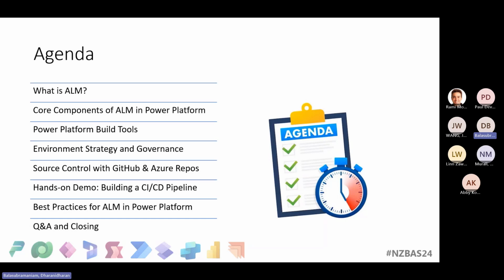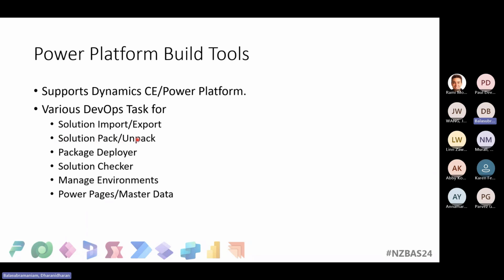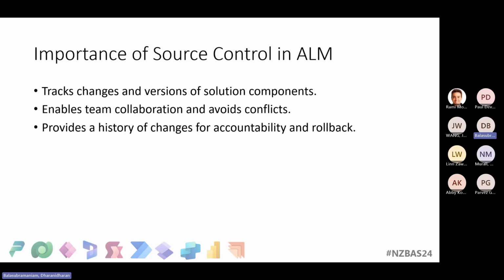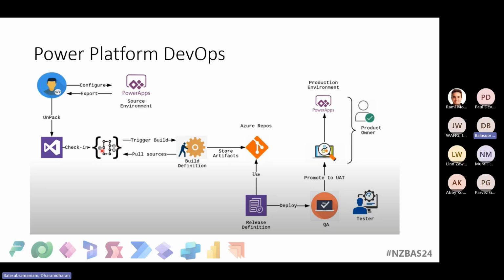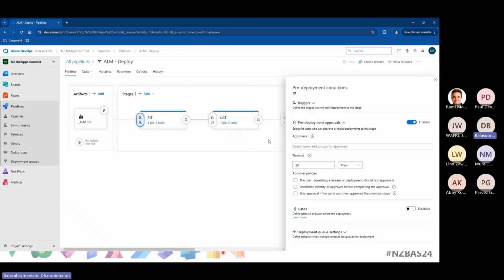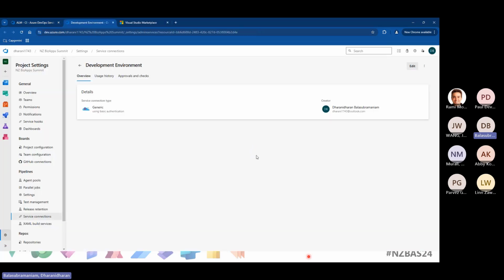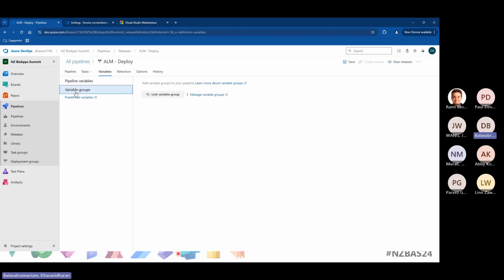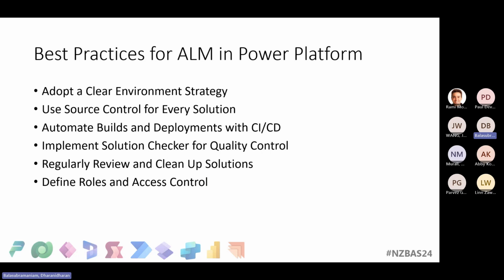NZBAS24 ALM for Power Platform using Azure DevOps-Zero to Hero with Dharanidharan Balasubramaniam